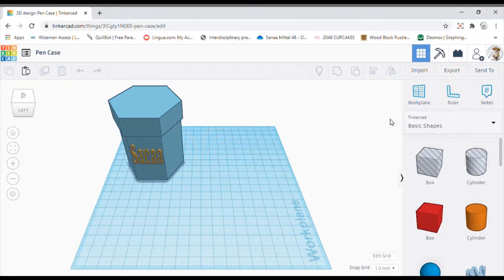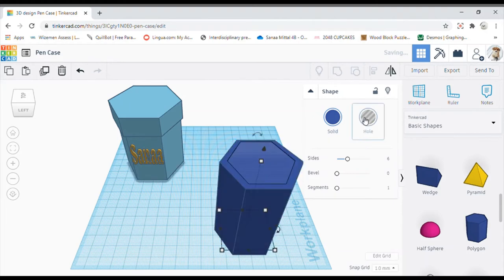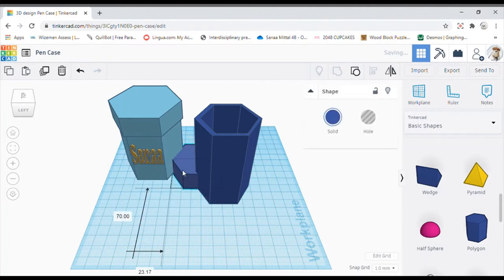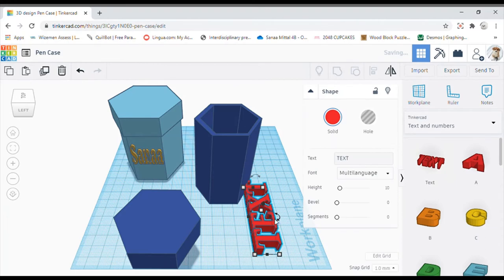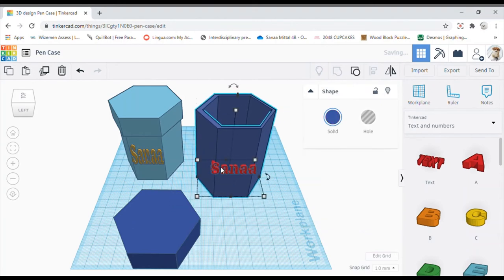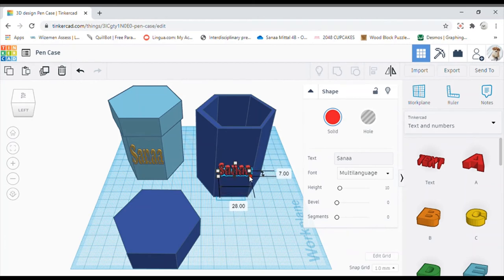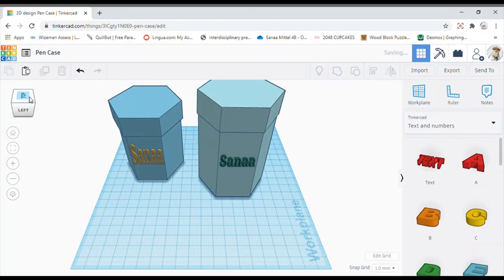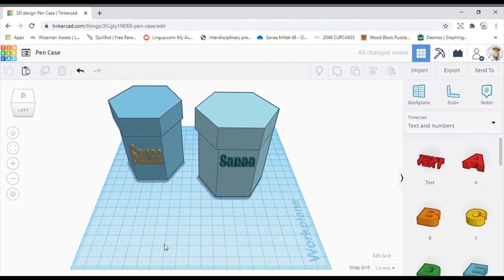Tinkercad - Pen Case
Hi! In this video i will be teaching how to make a pen case on tinkercad.